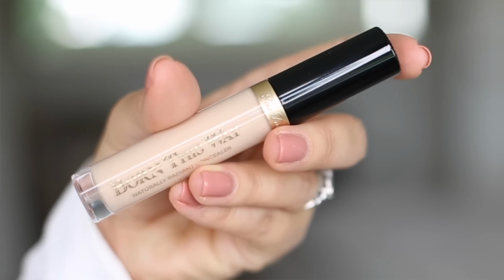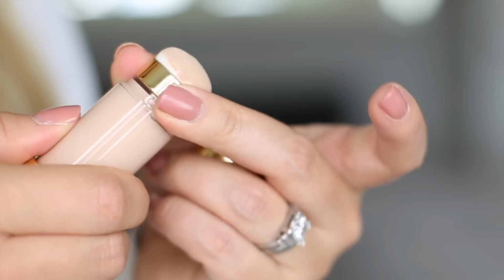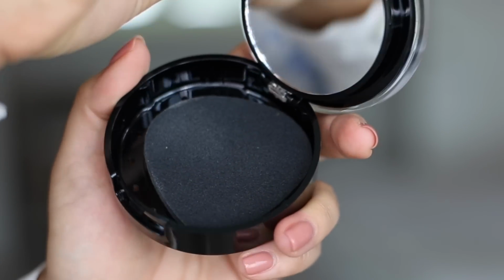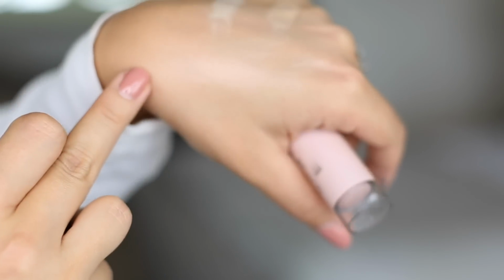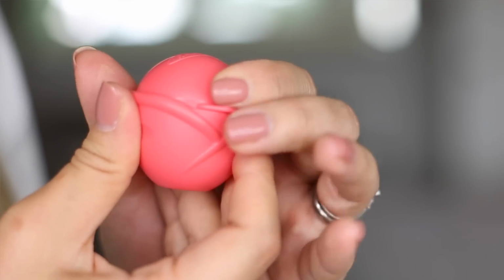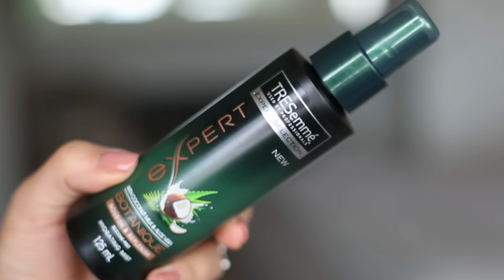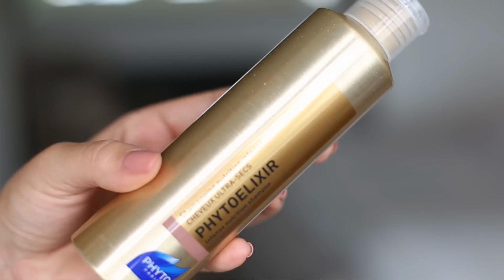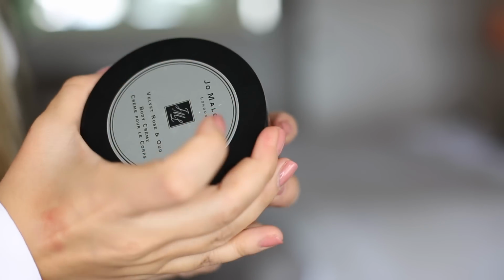New Beauty Products: JULY 2016 | Fleur De Force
A run down of my favourite new beauty products launching this month from Revlon, Estee Lauder, Jo Malone & More...

PRODUCTS MENTIONED
Too Faced Born This Way Concealer $28 US - Coming early August UK